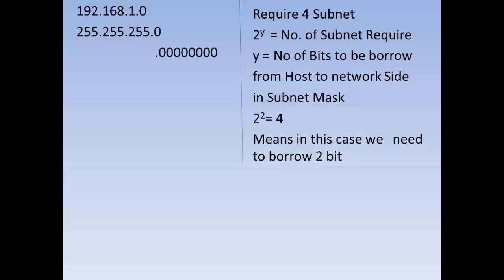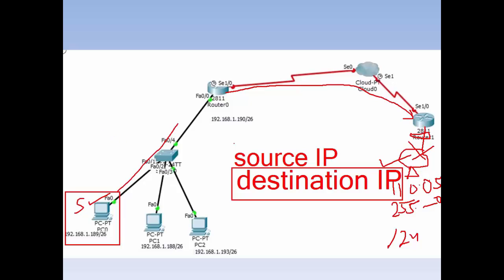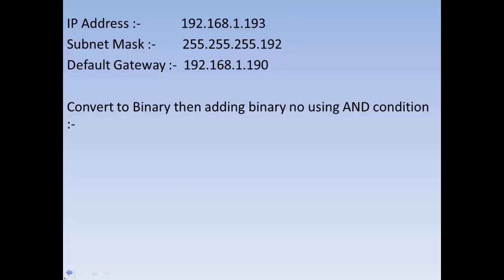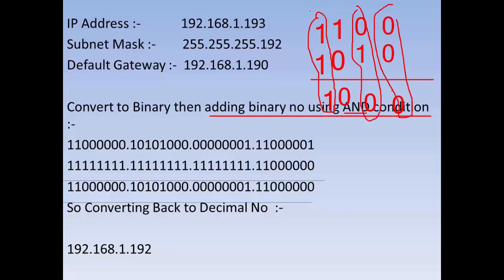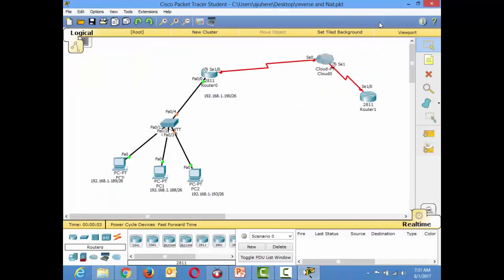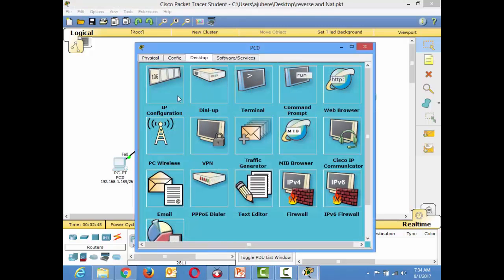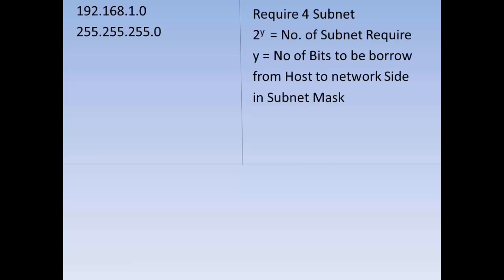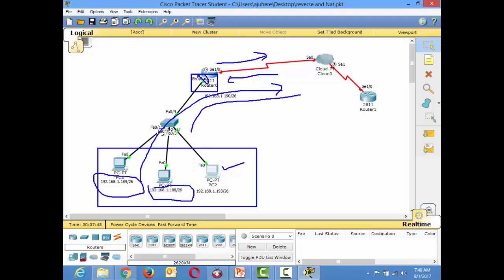IP Reverse Engineering & IP Troubleshooting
In this Video , I Have explained about IP Reverse Engineering . How router calculate Network ID from IP and Subnet mask . I have also explained about IP configuration troubleshooting process ,if there is some wrong configuration of IP on any device.

Please write me in Comment , if you have any doubt or any query related to this video .

Regards,
netmynd ajay